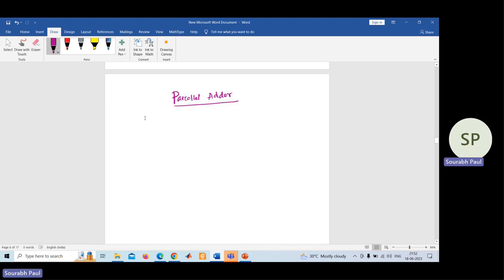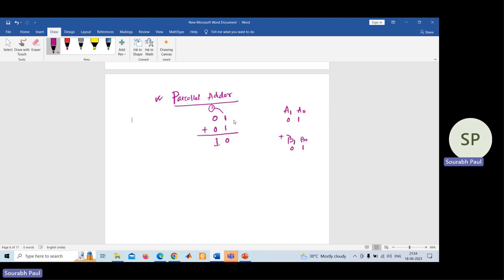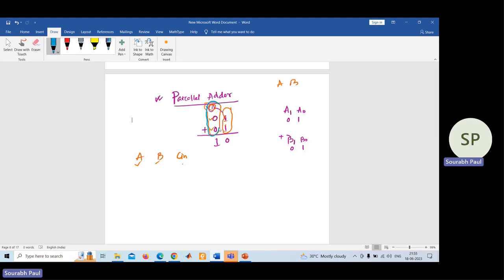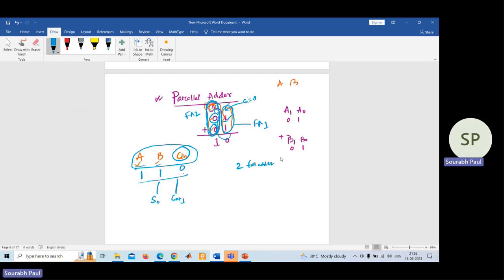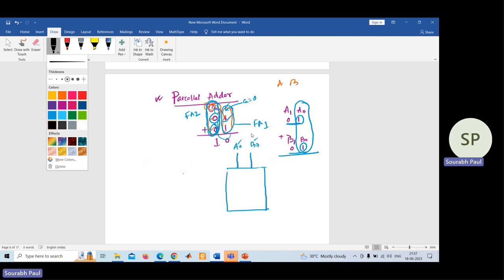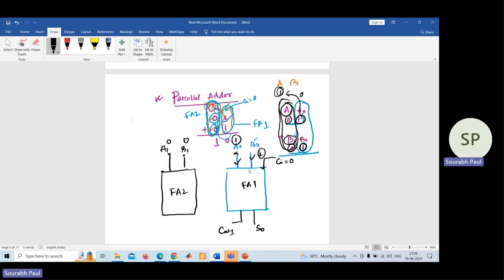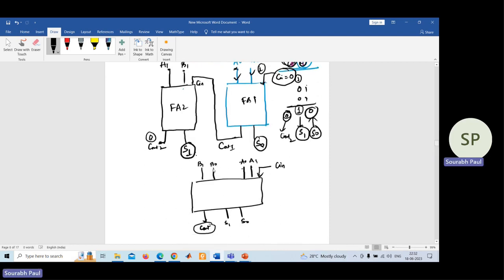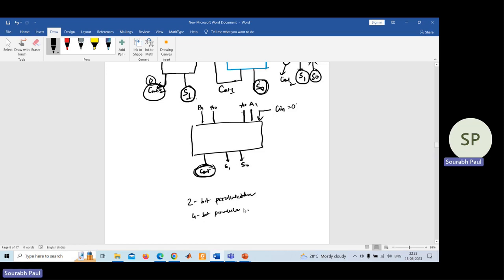Parallel adder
parallel adder experiment,
parallel adder truth table,